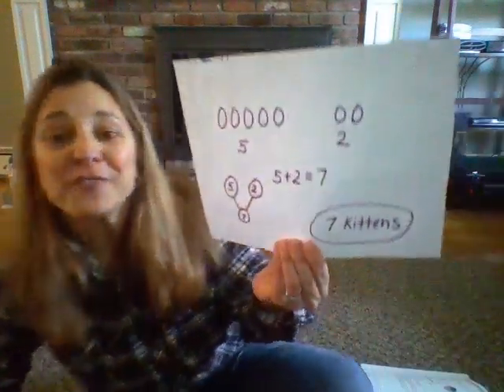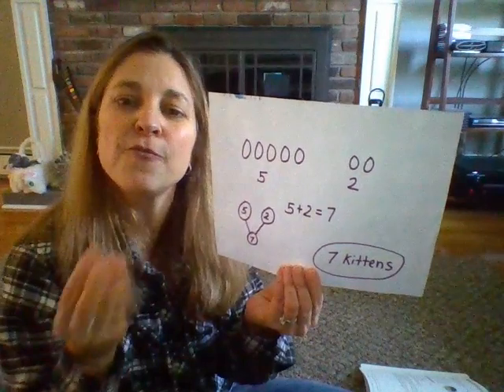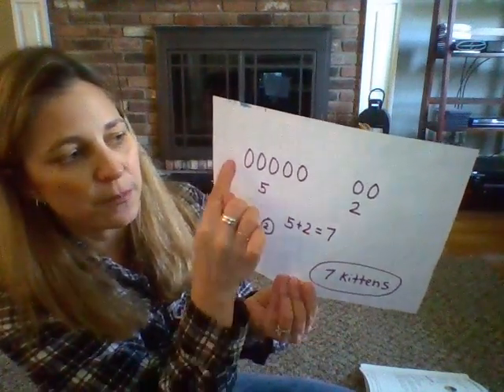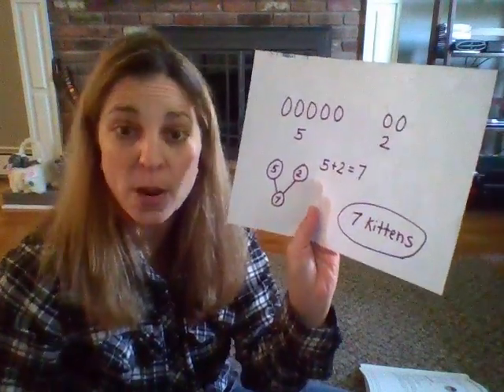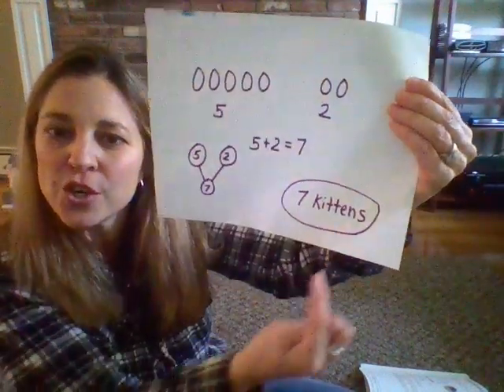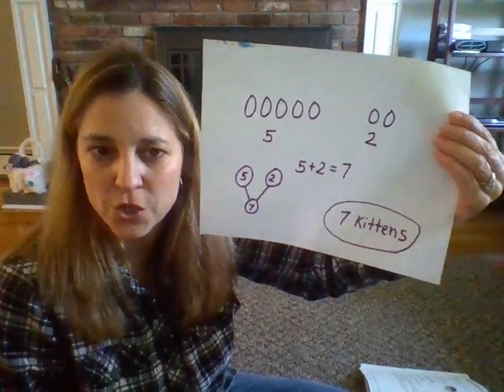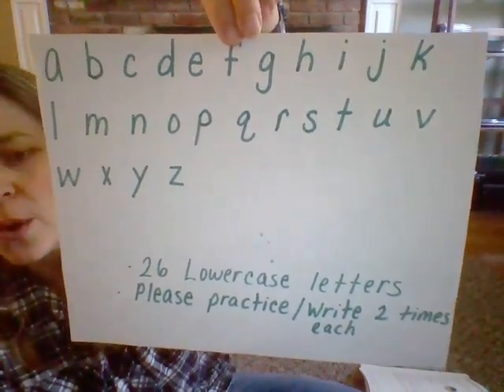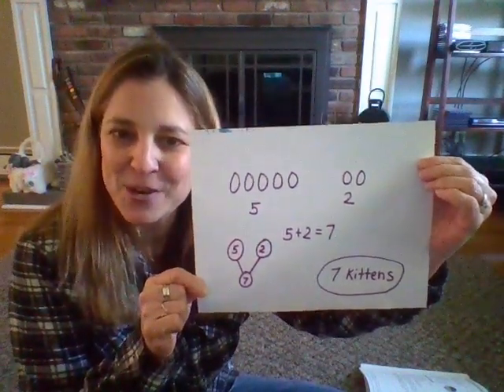April 6th-Part 2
Your child will need paper and pencil for the activity.